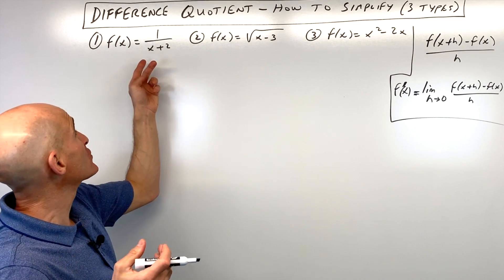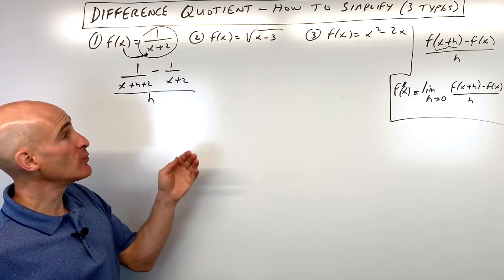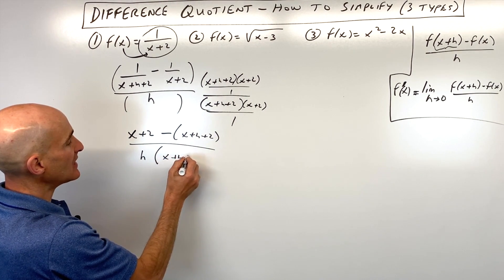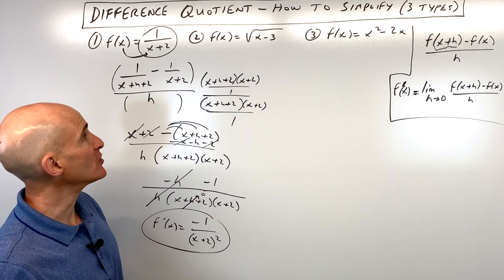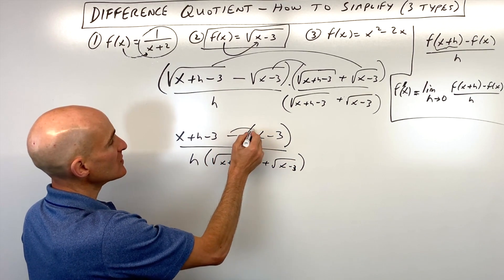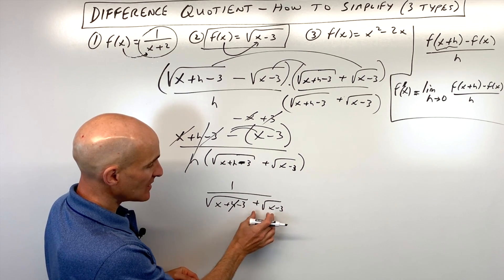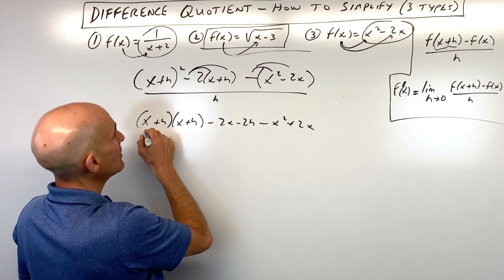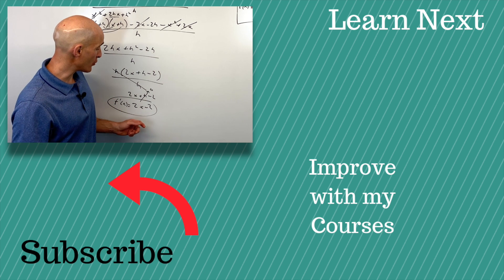Difference Quotient - How to Simplify (3 Types)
Learn how to simplify the difference quotient in this video math tutorial by Mario's Math Tutoring.  We go through 3 examples: one involving fractions, another square roots, and the third one is a quadratic function.  We also discuss how if you take the difference quotient one step further by taking the limit as h approaches zero you get the derivative f'(x).  With the fraction example we discuss how to simplify the complex fraction by clearing the denominators.  With the square root example we discuss how to rationalize by multiplying by the conjugate.  And with the quadratic function we discuss how to square a binomial properly.